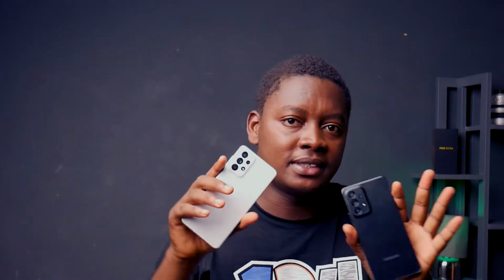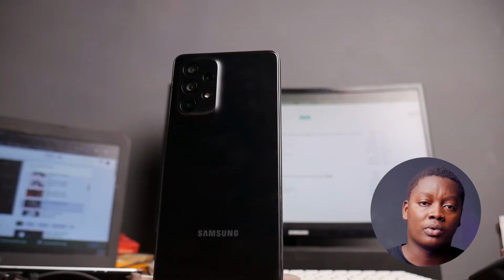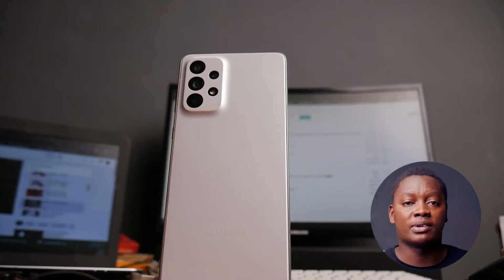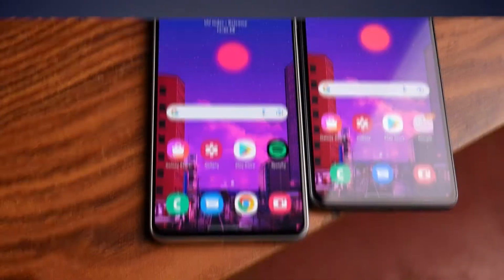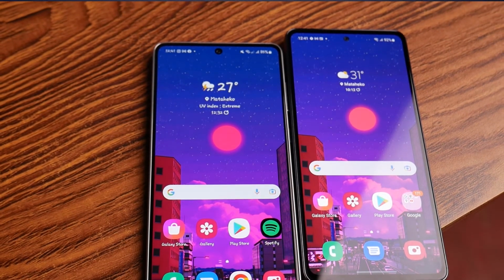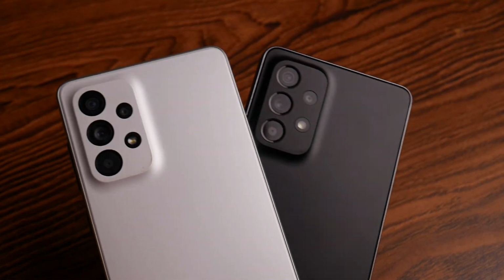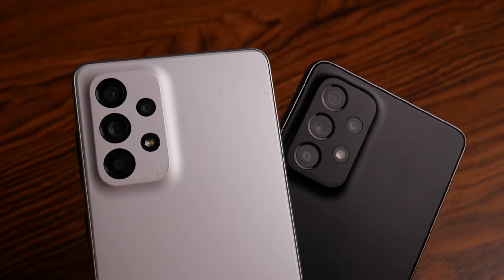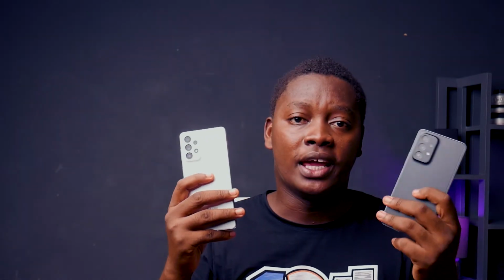Samsung Galaxy A53 5G vs A73 5G Comparison! Which Is The Best For You